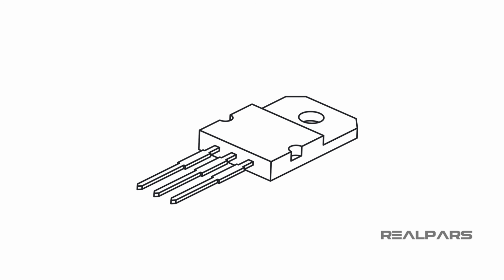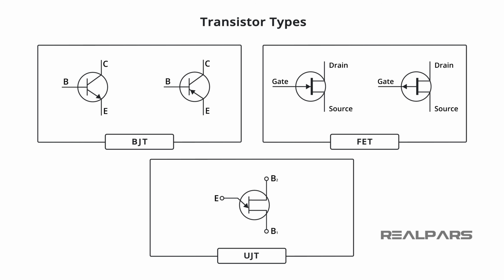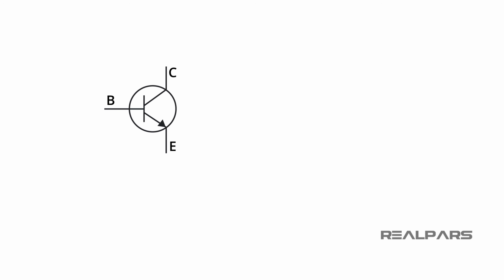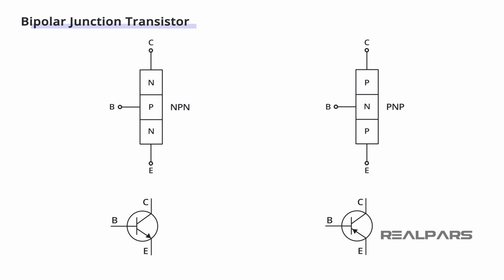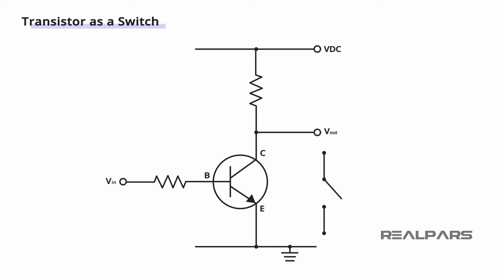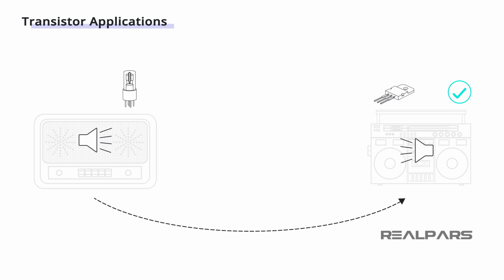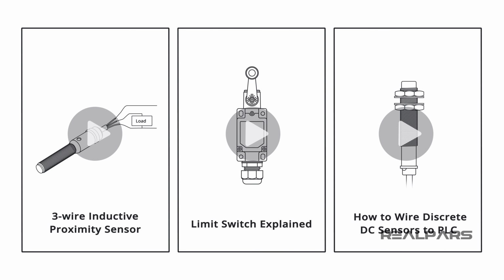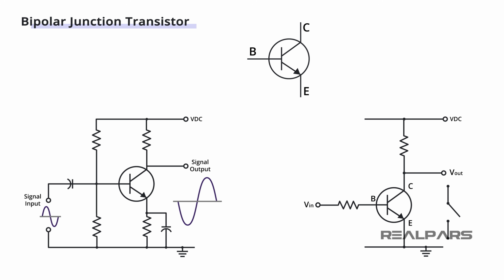What is a Transistor | Working Principles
⌚Timestamps:
00:00 - Intro
00:59 - Types of transistors
01:19 - What is a semiconductor?
02:01 - What do the letters N and P mean?
02:48 - Bipolar Junction Transistor
04:00 - Transistor as an amplifier
04:10 - Transistor as a switch
04:53 - Transistor Radio
05:24 - Proximity switch
05:48 - PLC output modules

In this video, we’re going to introduce you to an electronic component called the Transistor.

A transistor is an electronic component found in a variety of circuits and is used to amplify or switch electronic signals and electrical power.

There are many different transistor types each with its own electronic symbol.
– BJT or Bipolar Junction Transistor
– FET or Field Effect Transistor
– UJT or Unijunction Transistor

The first stage of making a transistor is the process of changing the semiconductor conducting properties by introducing impurities into its structure. This conduction change process is referred to as Doping.

Simply stated, a P slice of the sandwich is more positive and an N slice of the sandwich is more negative because of Doping.

A transistor is basically a sandwich made of 3 chunks of a semiconductor material doped to make the P chunks more positive, and the N chunks more negative.

There are 2 types of BJT’s.
They are given names based on the doping content of the semiconductor chunks in each.

One is called an NPN and the other is called a PNP.
Each has its own electronic symbol.

There is a terminal connected to each chunk of the sandwich and each terminal is given a name. The names are Emitter, Base, and Collector.

If we look at controlling a large voltage with a small voltage, we can say that we are performing an amplification. A transistor can do that.

The transistor’s ability to act as a switch or perform a transfer of resistance makes it a very useful component in industrial applications.

Let’s look at how a transistor works as a switch.
The switch part of the transistor is between the Collector and the Emitter.
The switch is operated by changing the voltage between the Base and the Emitter.

If the input voltage is 0 volts, the switch is open, the resistance is infinite, and the output voltage is +10 volts.
If the input voltage is +10V, the switch is closed, the resistance is zero, and the output voltage is 0 volts.

There are countless transistor applications.
One application that had a huge impact was the invention of the Transistor Radio.
Before the advent of transistors, radios were large bulky pieces of furniture filled with vacuum tubes providing the required audio amplification.

Transistors are used in industry as well.
For example, traditional limit switches are being replaced with active proximity sensors.

The output of an active proximity sensor is a transistor switch. With no moving parts and nothing to wear out or breakdown, the active proximity switch is the hands-down winner over a mechanical limit switch.

Incorporating transistors into PLC output modules is another example of where transistors are used in the industry.
PLC output modules are now built with transistor output circuits.

Early PLCs utilized relay switching to operate loads.
Instead of operating a relay, a PLC module can control the output device with a transistor switch. Again….no moving parts….better reliability and a definite advantage in switching speed!

You might want to review our previous articles

3-wire Inductive Proximity Sensor | How to Read the Datasheet

How to Wire Discrete DC Sensors to PLC - Part 2